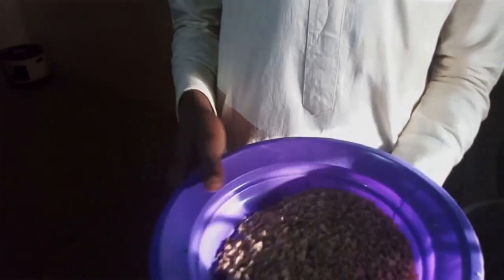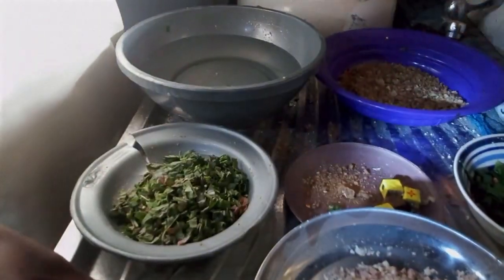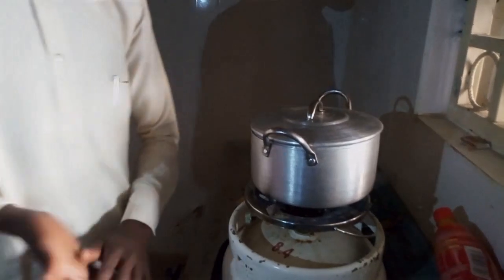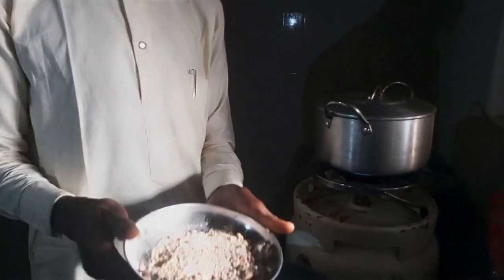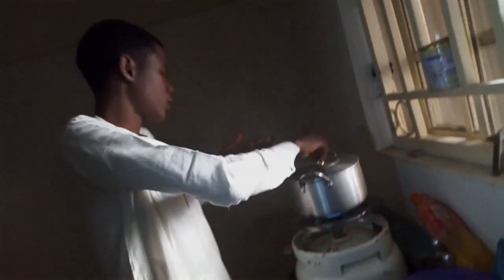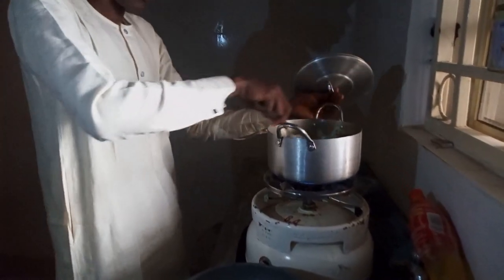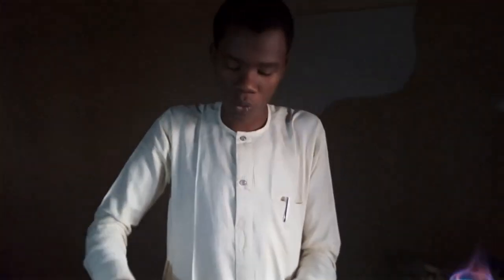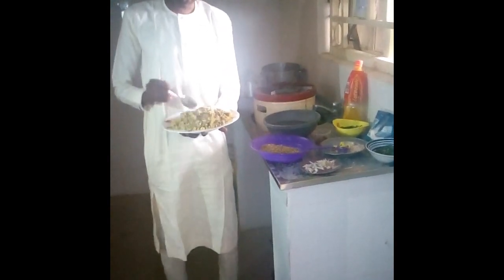Pudding leftover reused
How to prepare a delicious Porridge from Pudding leftovers!

Hussaini Maijama'a
B.Sc. Biochemistry, Bauchi State University, Gad, Nigeria. 2018.

Around the Globe Food Science Students are concerned about the large number of people who do not have sufficient food in a world where large amounts of food are being spoiled, in a world where the environment is suffering because of monocultures and biodiversity is gradually shrinking. The videos present answers of students from North and South, East and West submitted to competition organized in 2018 by IUFoST, in 2019 by the Department of Food Safety and Biotechnology, Federal University of Agriculture, Abeokuta, Nigeria, and in 2020 and 2021 by the New Zealand Institute of Food Science and Technology; all four competitions were cosponsored by the Rose-Spiess-Foundation.